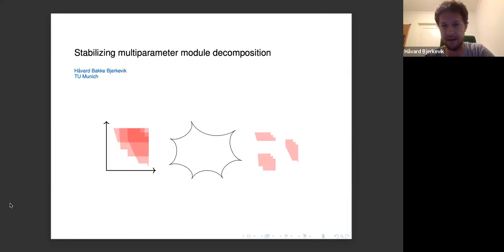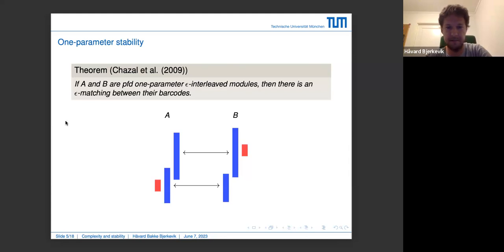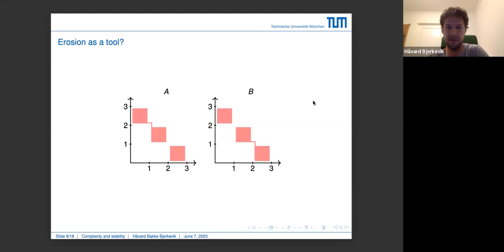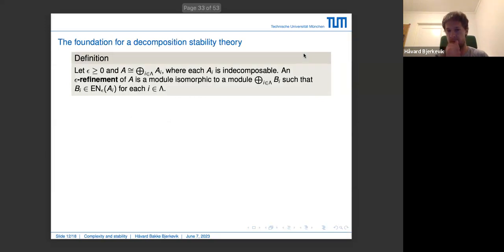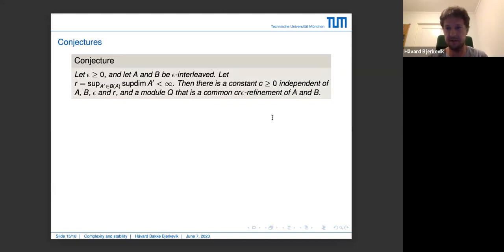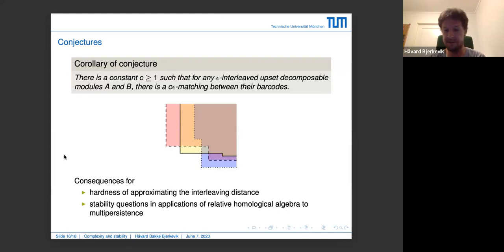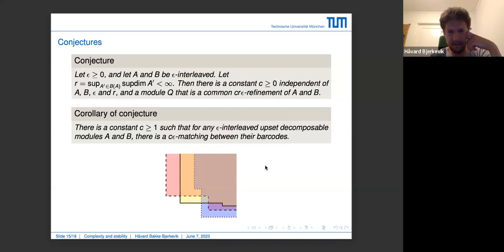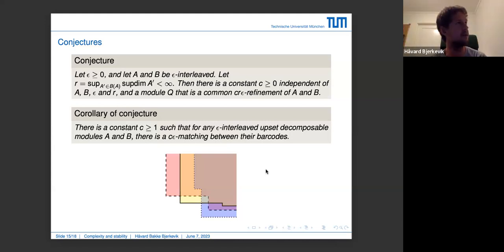Håvard Bakke Bjerkevik (6/7/23): Stabilizing decomposition of multiparameter modules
While decomposition of one-parameter persistence modules behaves nicely, as demonstrated by the algebraic stability theorem, decomposition of multiparameter modules is well known to be unstable in a certain precise sense. I will explain why naive attempts to build a meaningful stability theory for multiparameter module decomposition tend to fail, and then present (very) recent work showing that decomposition stability theorems can be proved despite these difficulties.

If time allows, I will also talk about a conjecture that would strengthen the main stability result for staircase decomposable modules, is relevant for other areas of multipersistence, and can be understood without knowing anything about persistence.